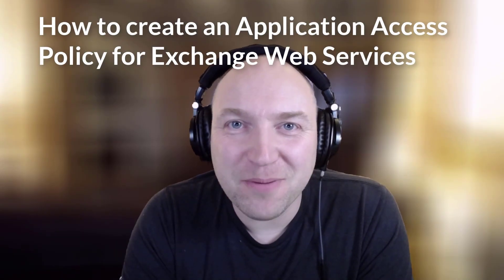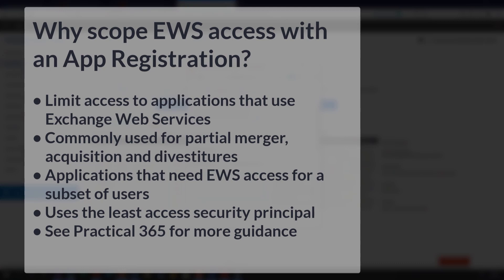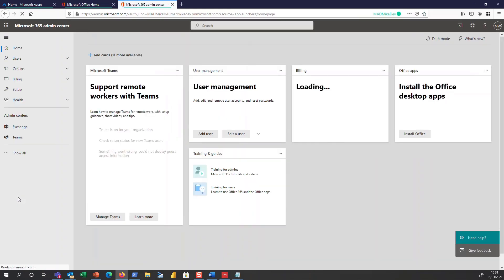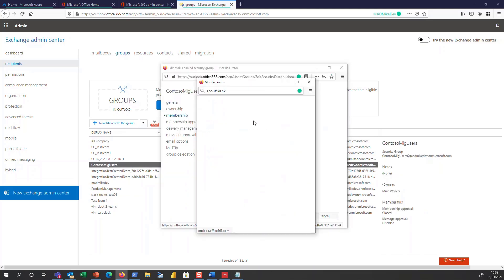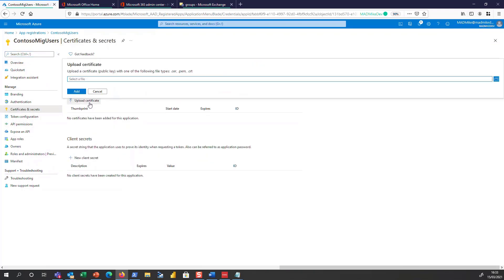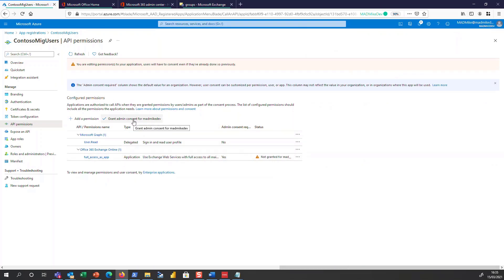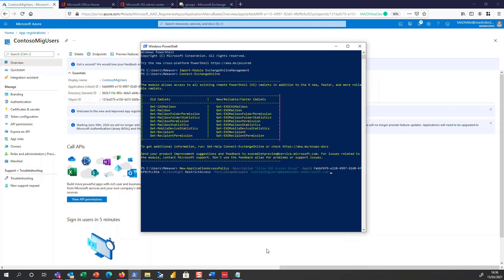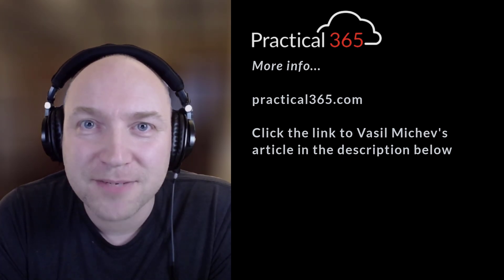How to create an Application Access Policy for Exchange Web Services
Mike Weaver, Technical Product Manager at Quest, shows you how to use new features in Exchange Web Services to create an Application Access Policy. You can use this to limit access to applications, use it during mergers, acquisitions and divestitures or if you need to give an EWS application access to just a subset of user mailboxes.